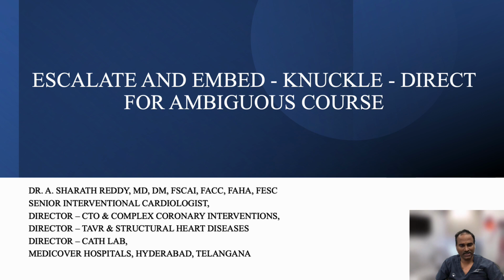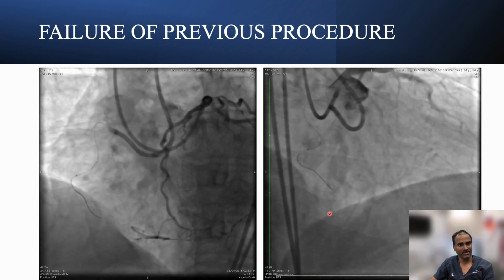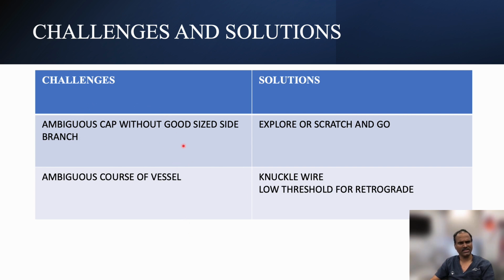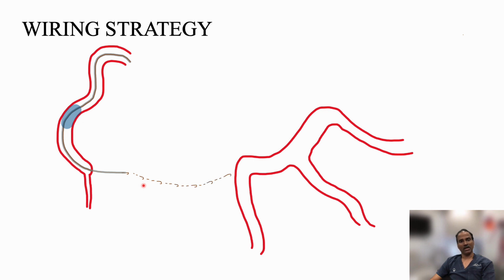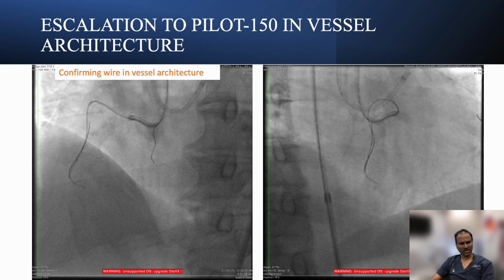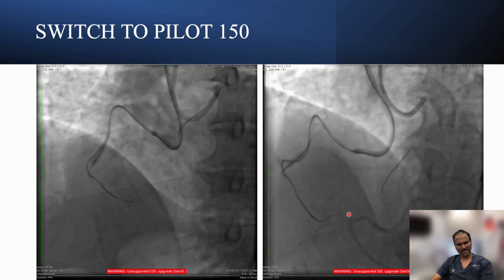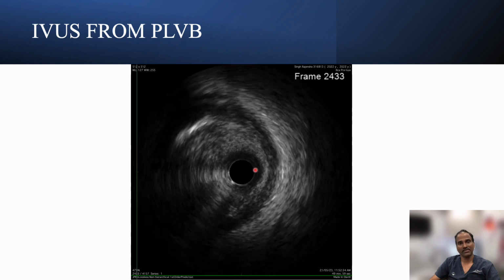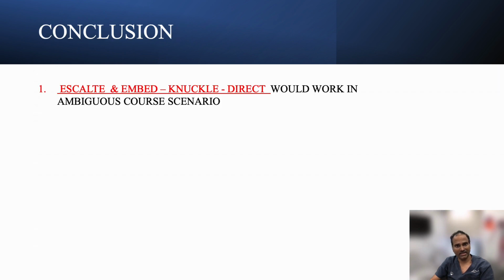Wiring Strategy in RCA CTO with Ambiguous Course - By Dr. Sharath Reddy